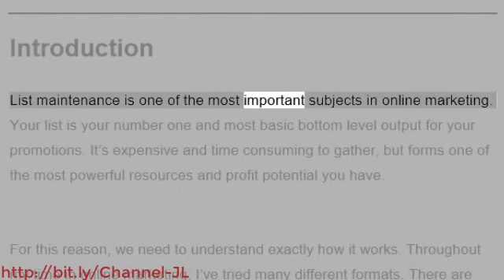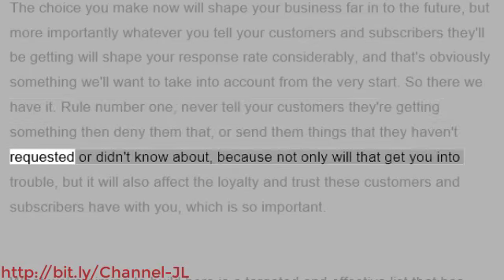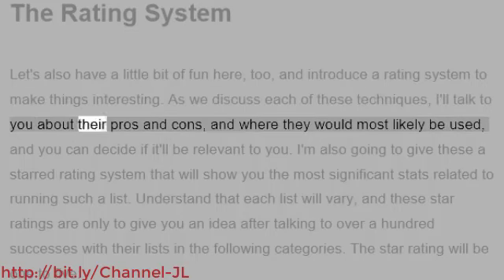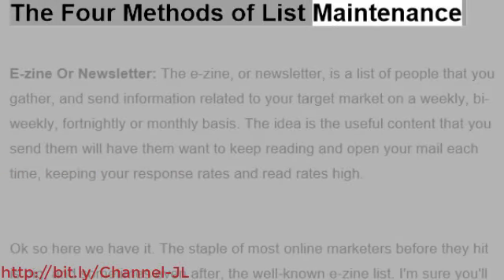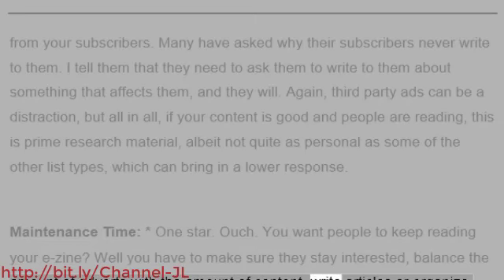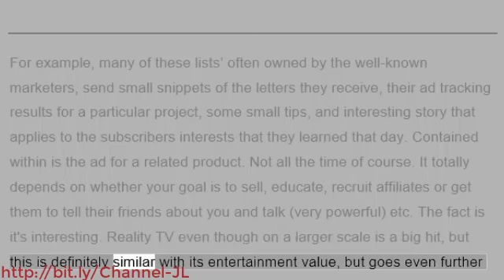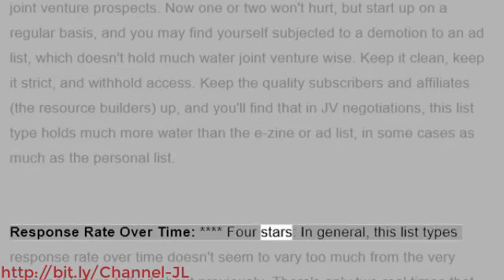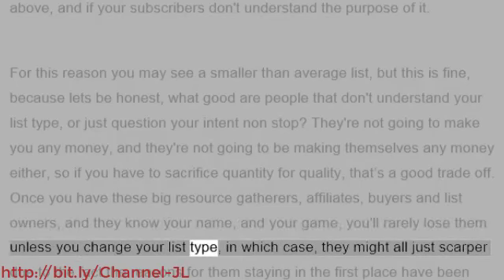List Management Secrets Quality Information At Your Fingertips- Ebooks That Speak Series